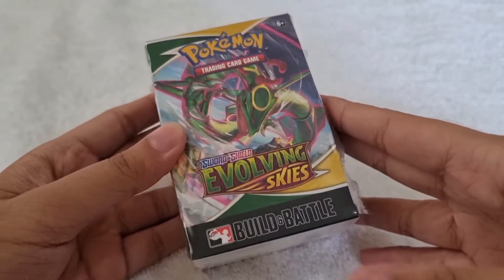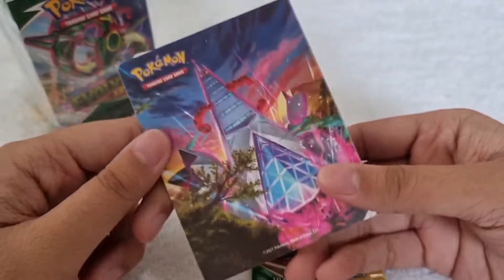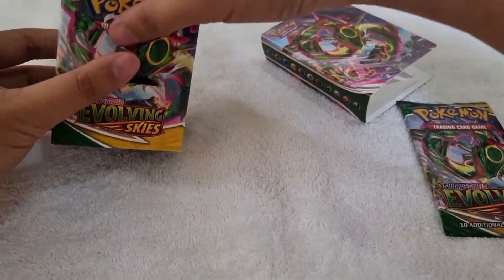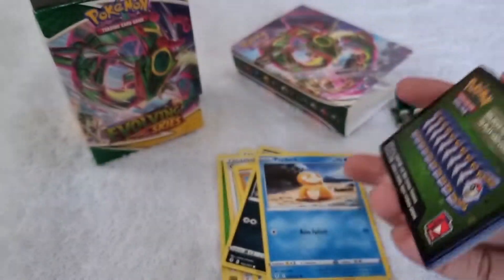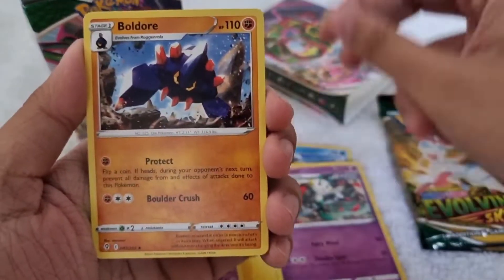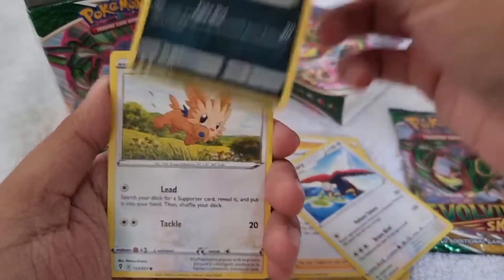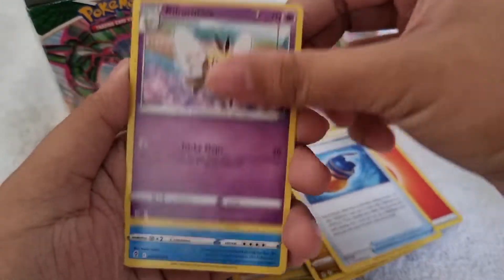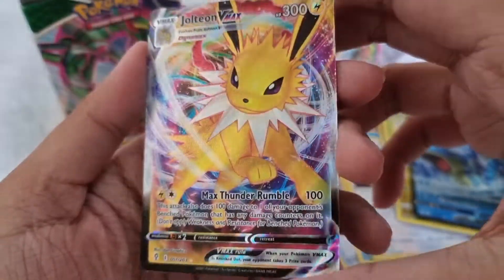EEVEELUTION PULL!!! Pokémon TCG EVOLVING SKIES Build & Battle Box and Mini Portfolio | PHILIPPINES